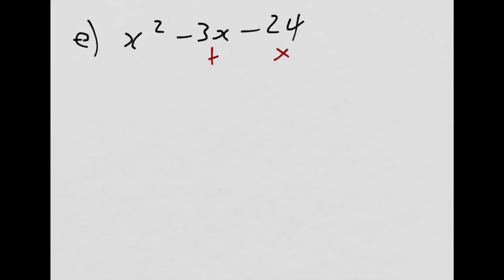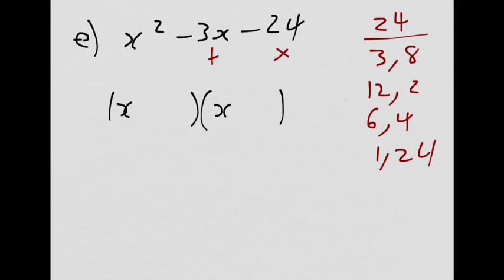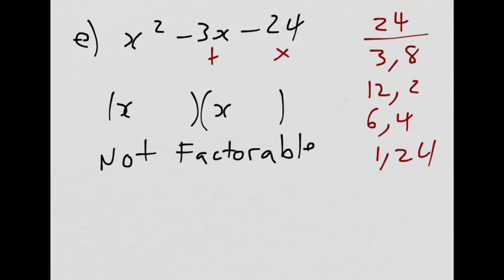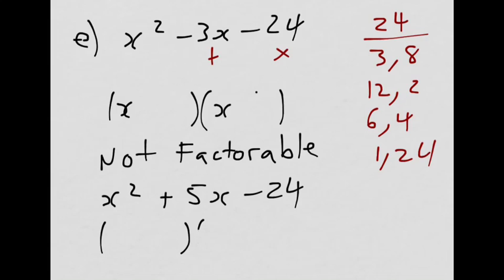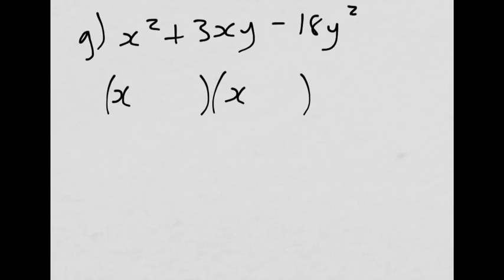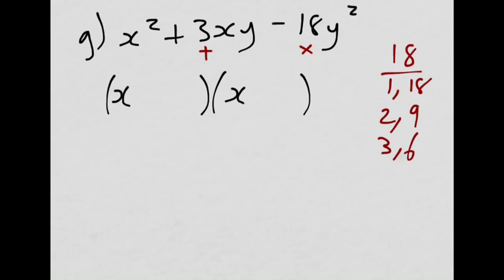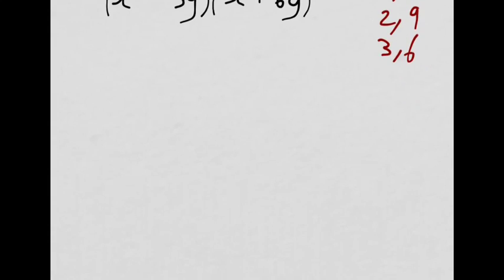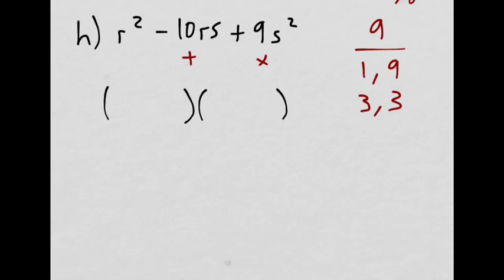Factoring Trinomials Example 1egh FMP 10 5.3